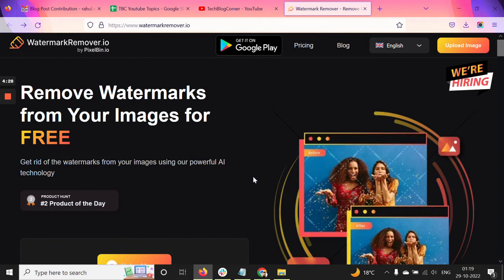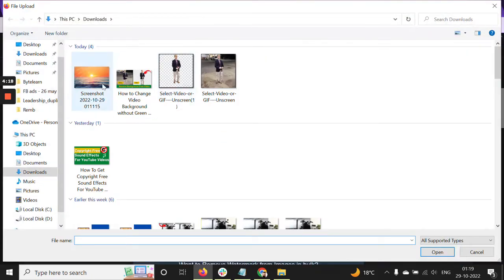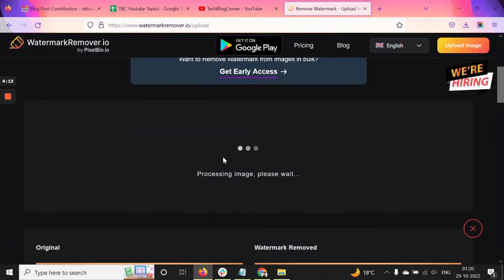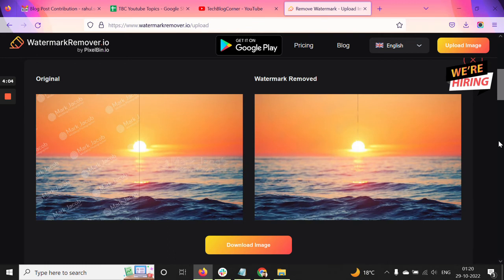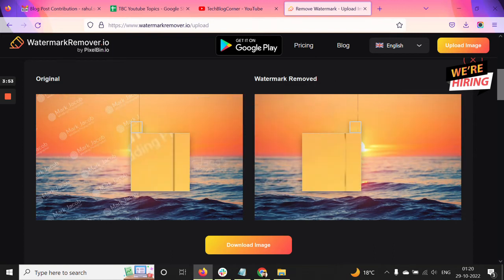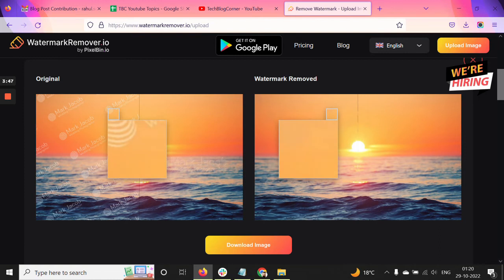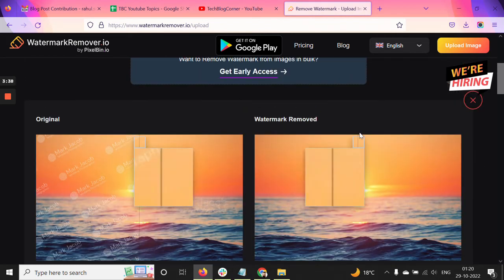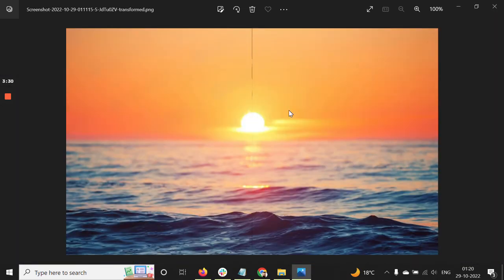How to Remove Watermark from Image Without Photoshop in 2022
In this video, we will talk about How to Remove Watermark from Image Without Photoshop in 2022.

0:01 Hello everyone. This is your friend Rahul from techblogcorner.com, and today we are going to talk about how to remove watermark from an image. without using Photoshop.
0:11 So without wasting your time, let's get started. So the website, I'm going to talk about today's watermarkremover.io. This is the URL of the website.
0:21 I'm going to enter the URL of the website in the description so that you will, it'll be easy for you to use the website and find the url.
0:30 So let's get back to the point. So once you see this screen, you just need to scroll down and you will see this upload image, CTA call to action button.
0:40 You just need to click on it and upload the image from which you want to remove the watermark. So I'm just uploading an image right now and just you need to just wait for a few seconds and you can see it takes around four or five seconds just to process the email to remove the watermark.
1:01 You can see the original version on the left side, and you can see the water market room removed version. On the right side, you can clearly see the differences and you can hover it and see the zooming version just to make sure like it has been removed in a clean way or not.
1:21 Once you do this verification, just click on the download image button and you will be able to see the downloaded image in your download folder.
1:31 And you can see this tool is really amazing and there is no problem in using that tool and the quality of the picture is still the same.
1:42 So that's all about in this video guys, and if you like this video, don't forget to share this video with your friends and clicks and keep subscribing my channel because I'm going to share more tools like this in future, which are going to help you in your daily life and in your YouTube blog journey.
1:59 Thank you. See you in the next video. Bye bye.

Questions Answered